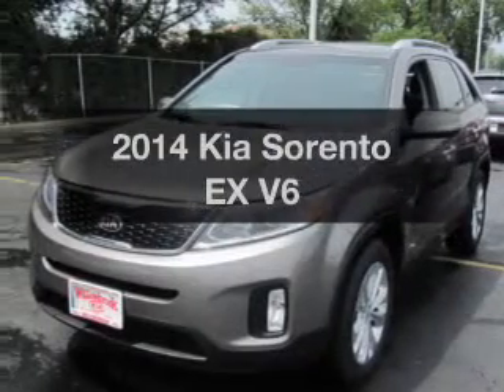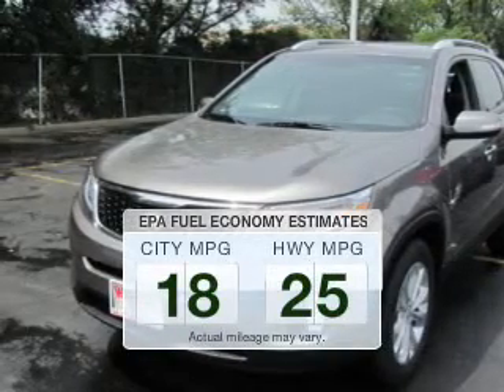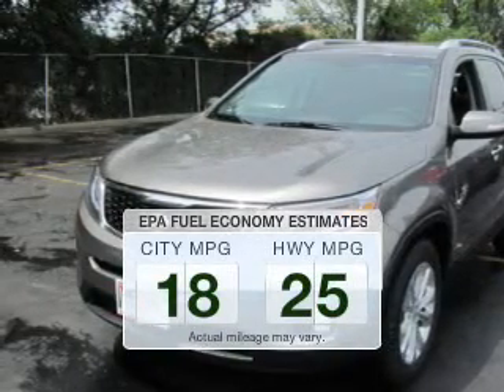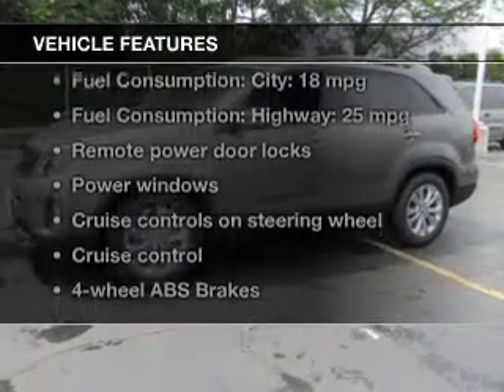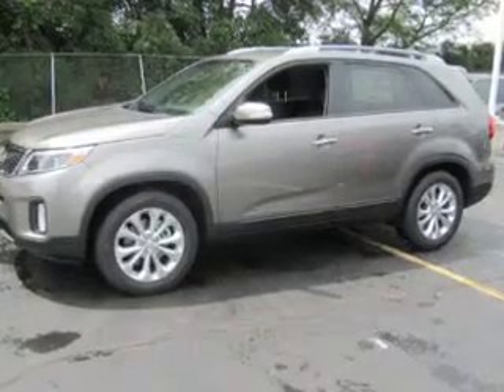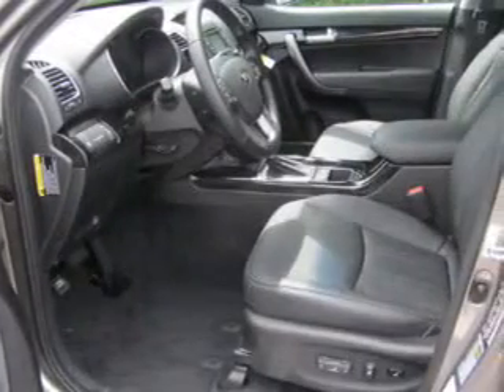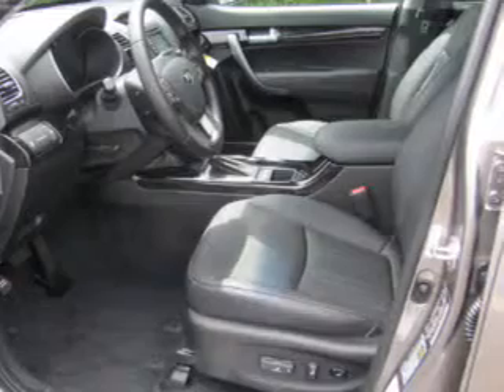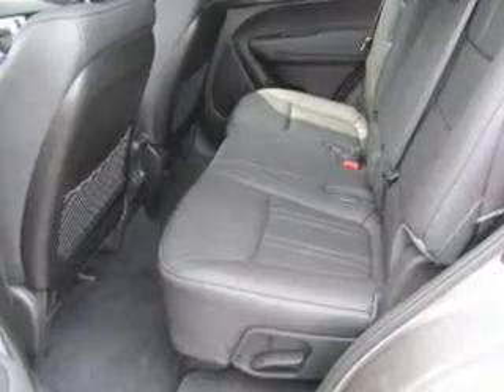2014 Kia Sorento - Willowbrook IL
Year: 2014
Make: Kia
Model: Sorento
Trim: EX V6
Engine: 3.3 liter 6 cylinder 24 valve
Transmission: 6-Speed Automatic
Color: Titanium
Mileage: 10
Address:
7301 S. Kingery Hwy Rte 83